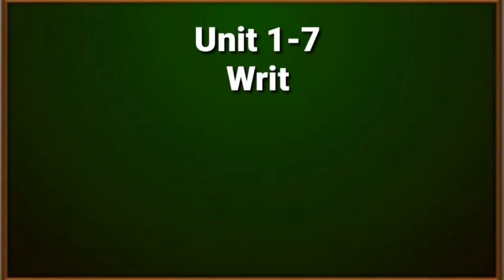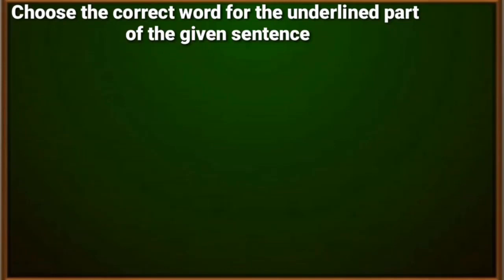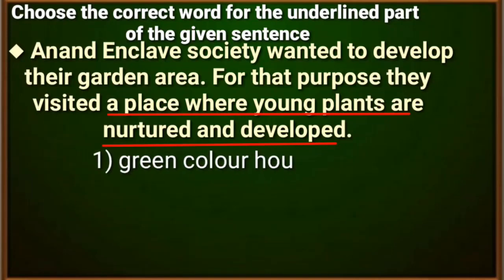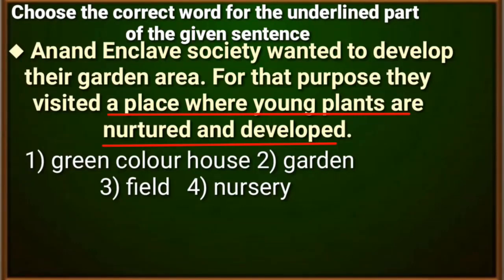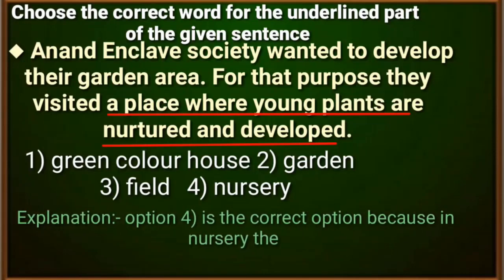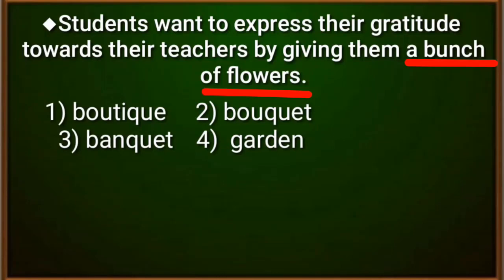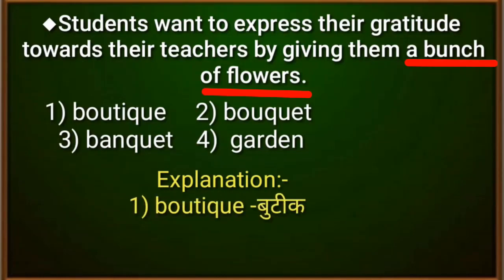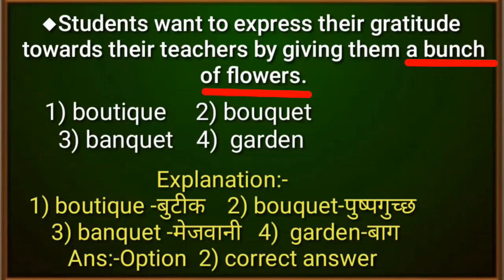8th | English | Scholarship | Writing one word-substitute for the clue provided | V 1 | V-School